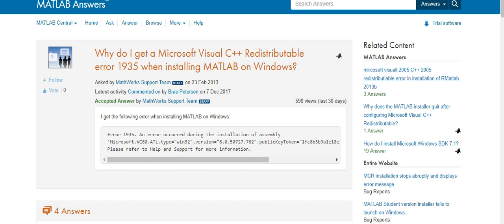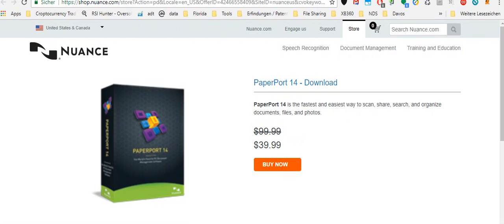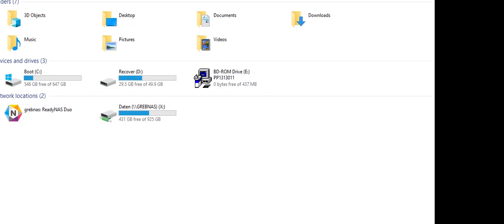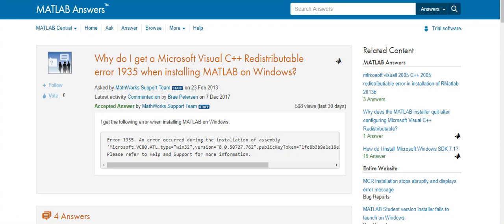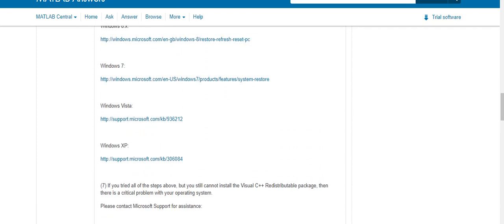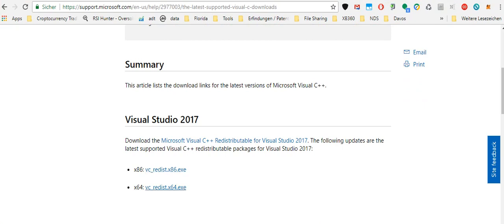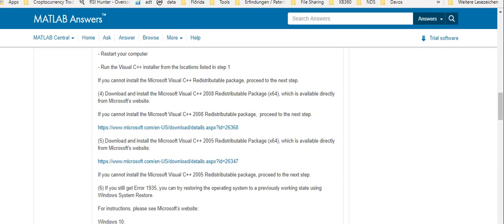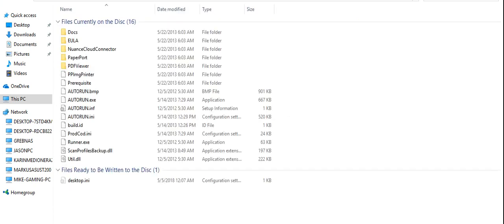How To Solve Microsoft Visual C++ 2005 Redistributable error 1935 ?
"Microsoft Visual C++ 2005 Redistributable error 1935" can be solved with this easy trick. Not always but sometimes for sure. Watch the video.

Buy the shown Paperport 14 scanning software cheap from Amazon with this